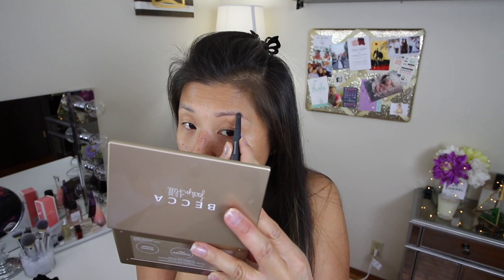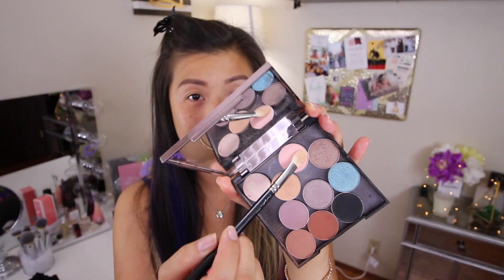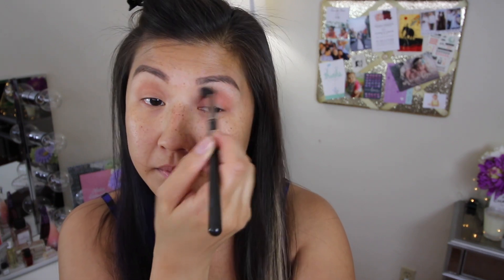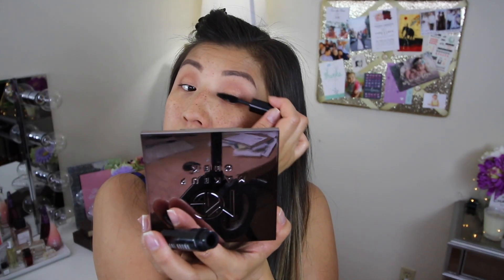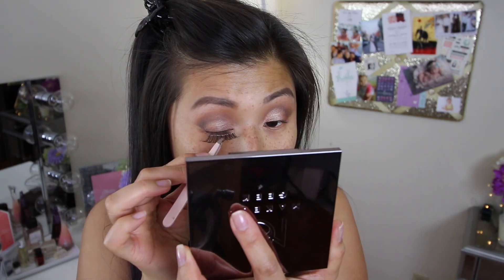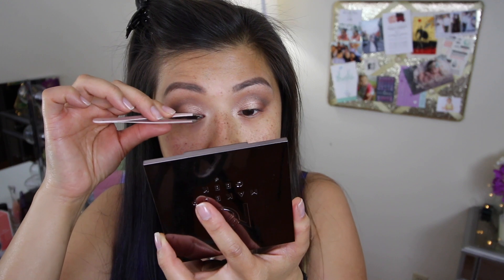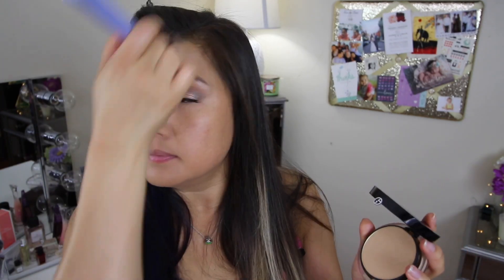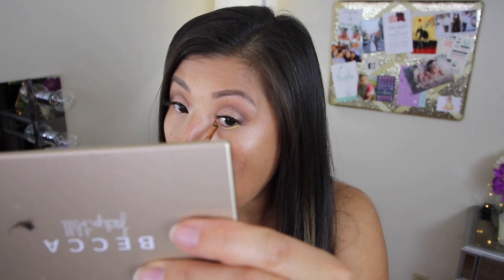Summer Glow Makeup | leecestylz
Hello! I wanted to create a Summer Glow makeup look because I am still rocking my Cabo tan. Unfortunately my tan has faded but I enjoyed it while it lasted! LOL Here is a short clip on this look. What’s your summer look like? Let’s connect on social media! Thanks for stopping by! XOXO

Products in video:

Kenzoki Lotus Lip Balm $20

Nars Creamy Concealer Custard $30

Makeup Geek Shadows Sorbet, Shimma Shimma, Frappe, Corrupt, Fuji and Cocoa Bear.

Too Faced Peach Palette Candied Peach and Luscious $49

Bobbi Brown Extreme Party Mascara (Old)
NEW: $30

Burberry Golden Radiance $48

Givenchy Eclat Matissime #6 (Old)
NEW: $54

Giorgio Armani Luminous Silk Compact #4 $62

Givenchy Bronzer #4 (Old)
NEW: $53

YSL Lip Gloss #203

Givenchy Vinyl Liner $33

Connect and Follow Me =)